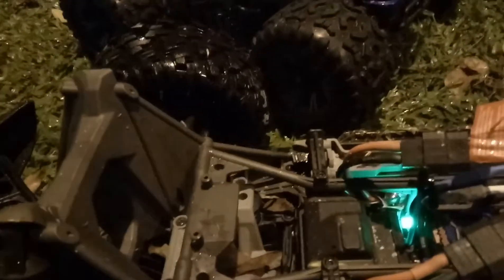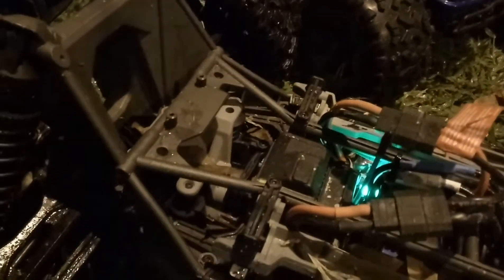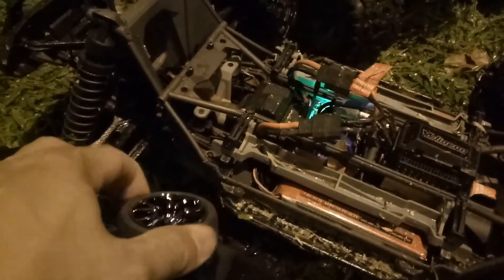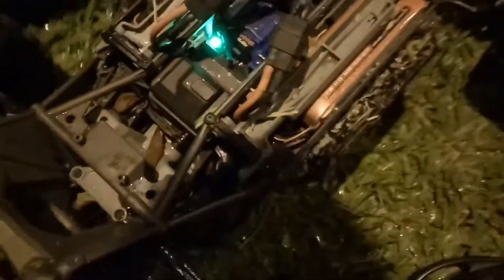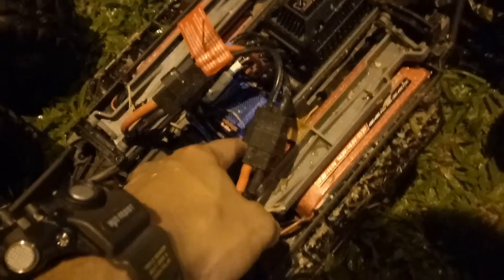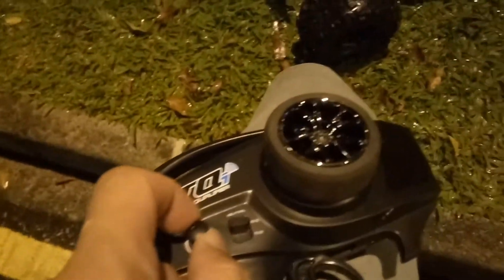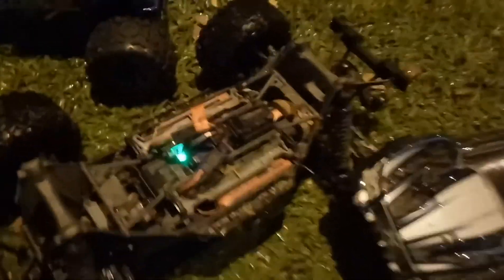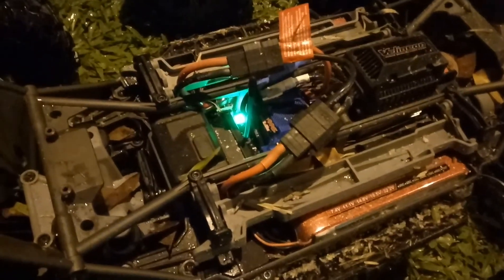Traxxas X-maxx 8S servo failure after only 4 runs! What!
After only 4 light runs on the Traxxas X-Maxx 8S, the servo has officially died. What the...!?!

Where have I been driving the truck:
Mostly at the park on 6S
- loose gravel
- grass
- road

This particular run was on 8S (2 x 4S 5200mah 60C) on all the above surfaces plus some small jumps on a 1080 Flybox Ramp.

To have the servo malfunction so quickly is unacceptable.